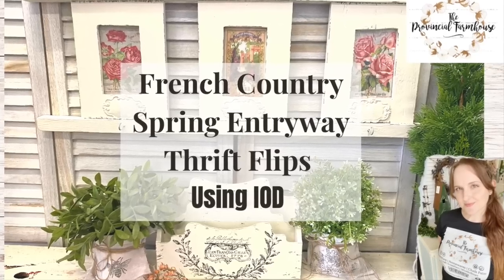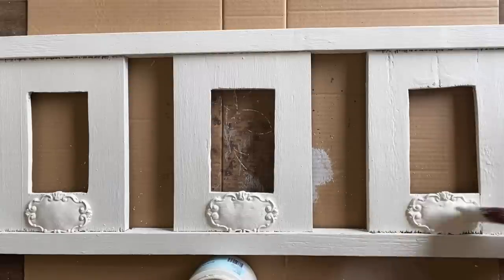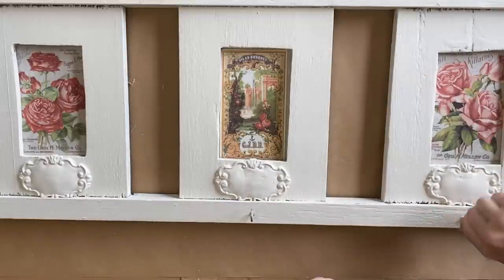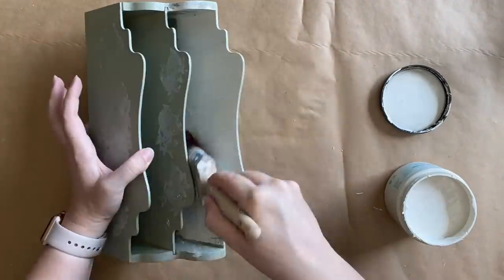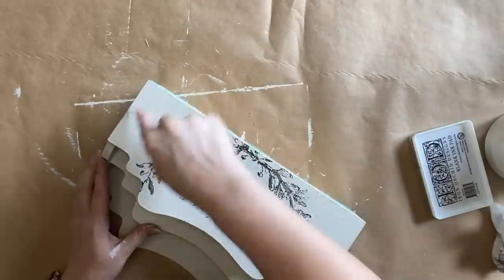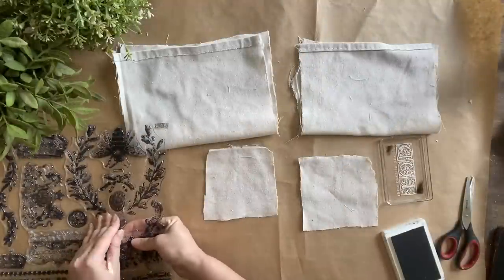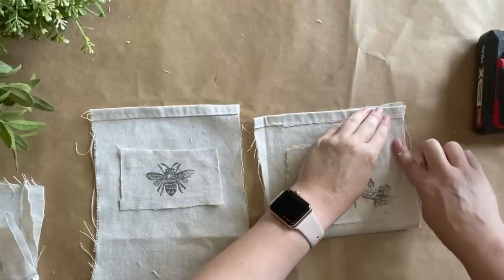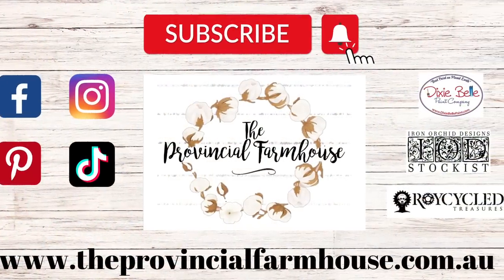DIY French Country Thrift Flips | Spring Entryway Decor | High End Budget Friendly | Cottage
See how I transformed thrifted finds into French Country Entryway Decor using Iron Orchid Designs Moulds, Transfers and Stamps.
Product List:
IOD: Olive Crest Mould, Ephemeral Melange Transfer, Queen Bee and Vintage Textures Stamp, IOD Ink and Stamp Pad